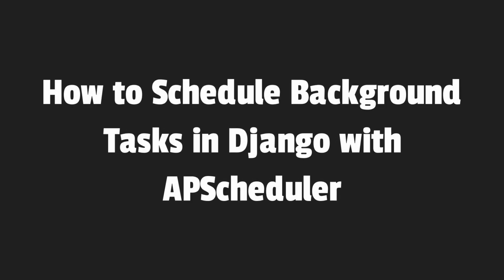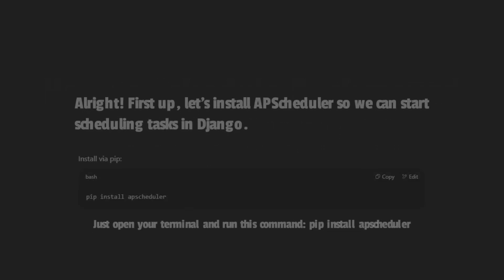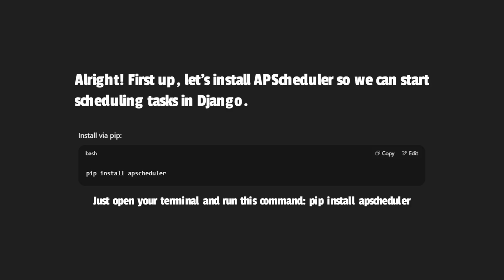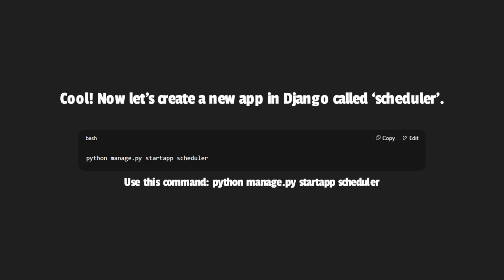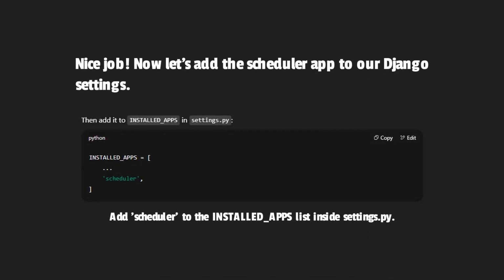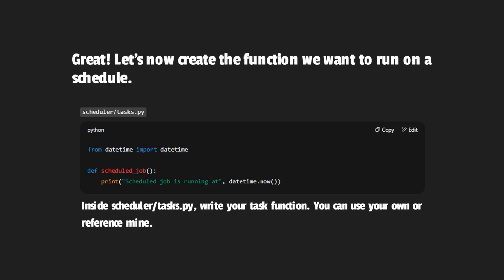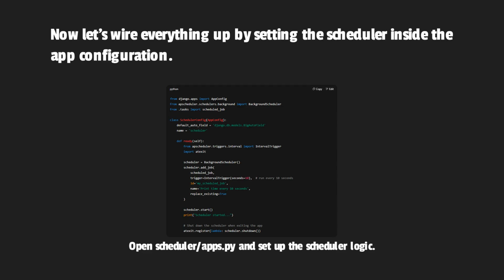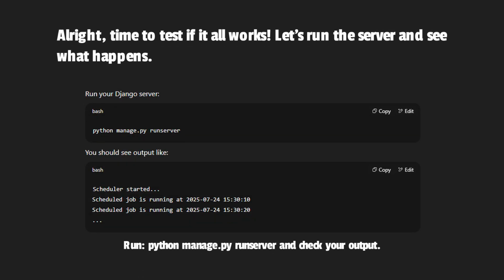How to Schedule Background Tasks in Django with APScheduler | Full Step-by-Step Guide Without Celery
Are you building a Django web app and wondering how to run background jobs—like sending emails, clearing expired sessions, or syncing data—without setting up complex tools like Celery or external cron jobs?

In this beginner-friendly, step-by-step tutorial, we’ll show you how to use APScheduler in Django to schedule background tasks effortlessly. Whether you're a beginner or an experienced developer looking for a lightweight alternative to Celery, this guide is for you.

We’ll start by installing APScheduler, creating a simple scheduler app, and writing our first scheduled task. Then we’ll integrate everything into Django using clean, maintainable code that runs entirely inside your Django project—no third-party workers or services required.

🌟 What You’ll Learn:
✅ How to install and configure APScheduler in a Django project

✅ How to create a scheduled task that runs in the background

✅ How to set up a scheduler app in Django

✅ How to test your background jobs in development

✅ The benefits of APScheduler over Celery for small to medium projects

APScheduler is a fantastic choice if you're looking to run tasks like:

Sending periodic emails

Refreshing tokens

Auto-generating reports

Cleaning up temporary files or data

Triggering scheduled API calls

This method works seamlessly on Windows, Linux, and Mac—and doesn’t require a separate task queue, Redis, RabbitMQ, or cron setup. Just Python and Django.

By the end of this tutorial, you’ll have a working APScheduler setup that runs Python code in the background while your Django app runs.

📁 Project Structure Used
📍 scheduler/
📍 scheduler/tasks.py
📍 scheduler/apps.py
📍 settings.py

Everything is kept modular, clear, and beginner-friendly.

Django beginners who want to automate tasks

Developers looking for a simple alternative to Celery

Anyone building small to medium Django projects

💡 Pro Tip: This setup is perfect for projects that don’t require distributed task queues or massive scaling. For advanced task queuing, you can later upgrade to Celery—but APScheduler is a great place to start!